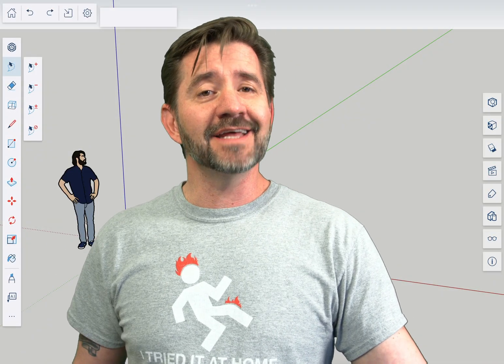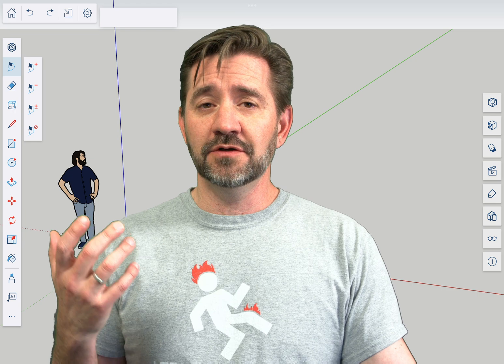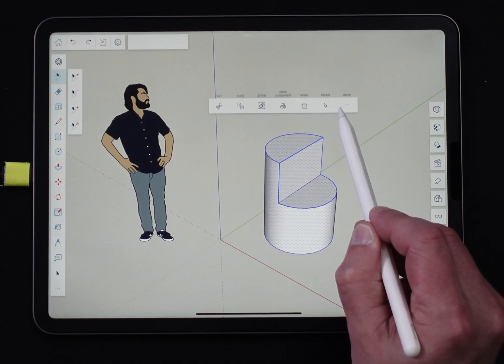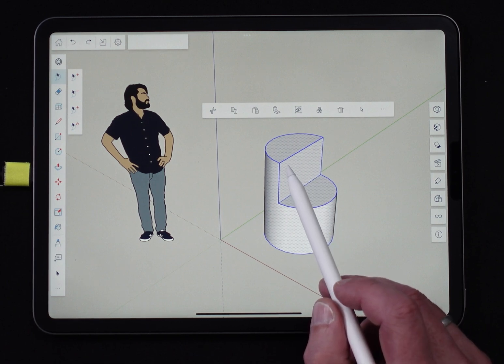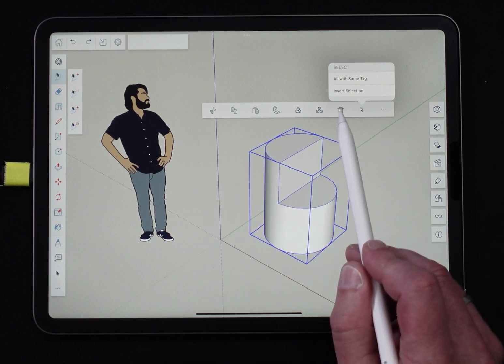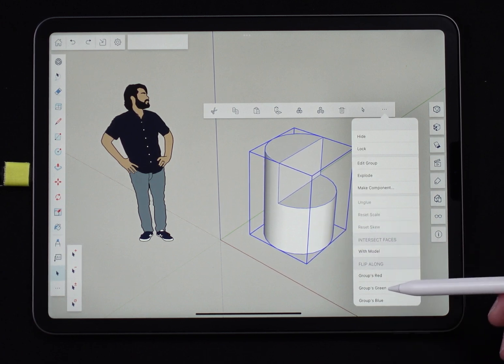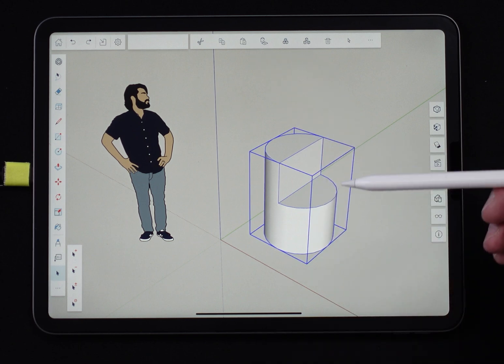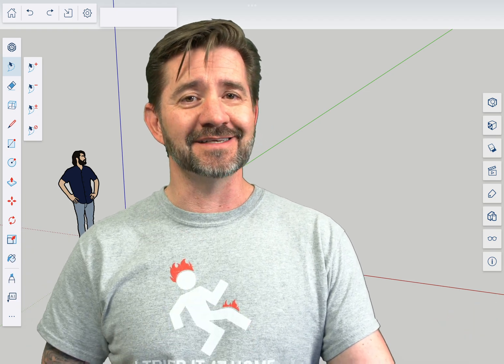Context Menu - SketchUp for iPad Square One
In this video on SketchUp for iPad we'll talk all things context menu.